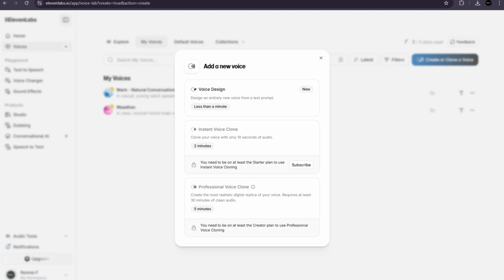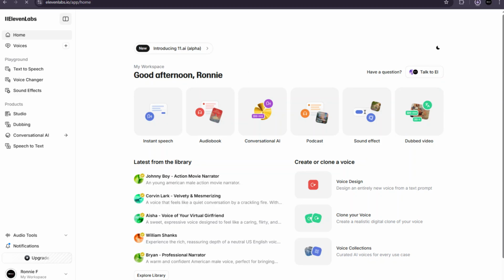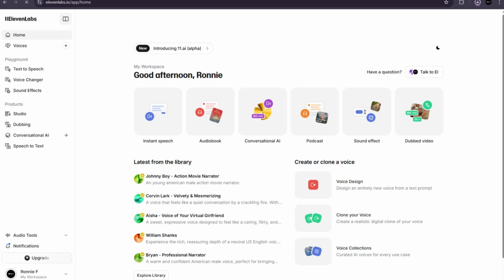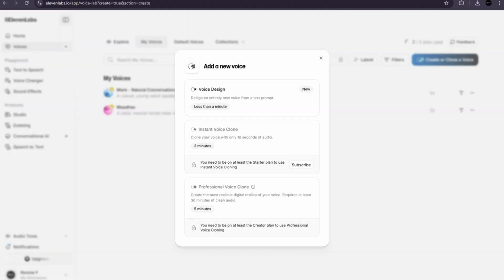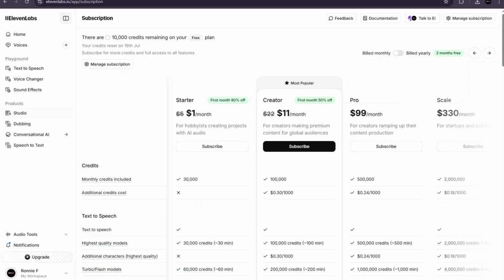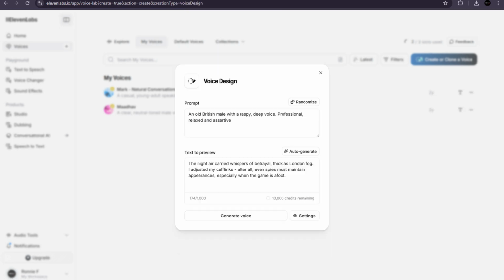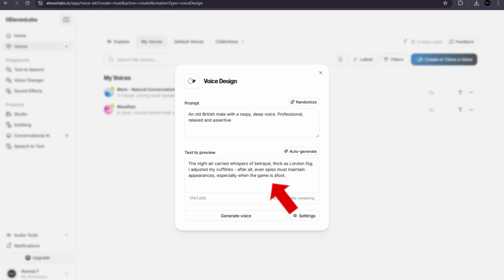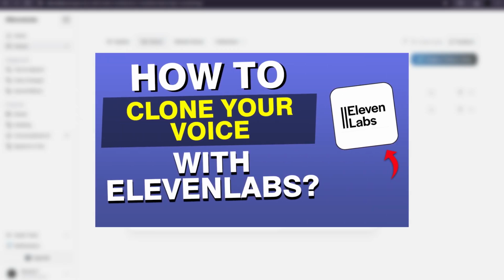NEW*How to Clone Your Voice with ElevenLabs (Quick & Easy Guide)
AI Voice Clone! 🗣️ How to Clone Your Voice with ElevenLabs (Full Guide July 2025)
Ever wished you could generate voiceovers, podcasts, or even entire audiobooks in your own voice without having to record every single line? Imagine automating your audio content creation with a realistic AI replica of your voice! This ultimate guide for July 2025 will show you exactly how to clone your voice with ElevenLabs, the leading AI voice technology. Learn the step-by-step process, from preparing your audio samples to fine-tuning your AI clone for incredibly natural and expressive speech. Unlock the power of AI voice to personalize your content, save countless hours, and scale your audio presence!